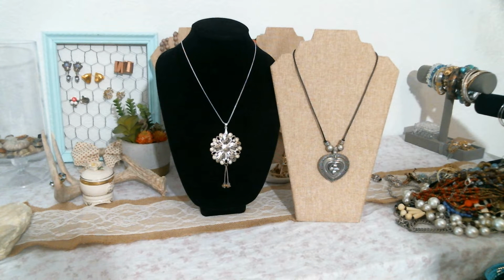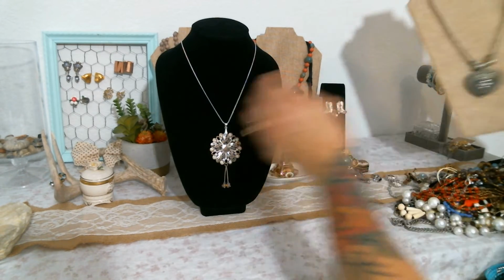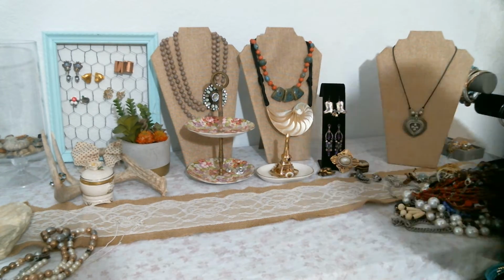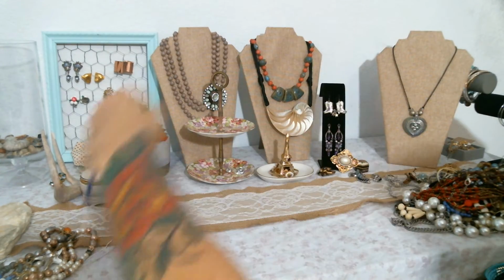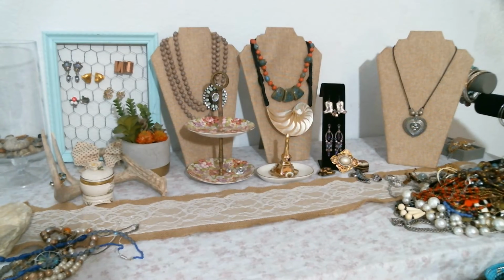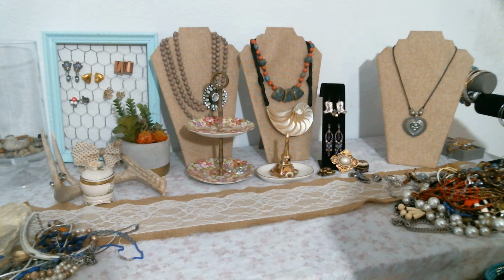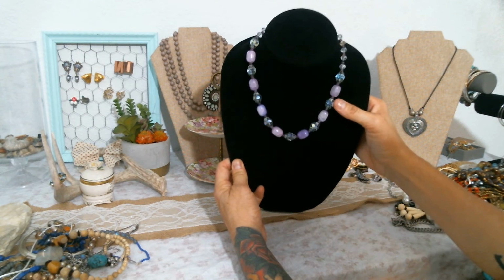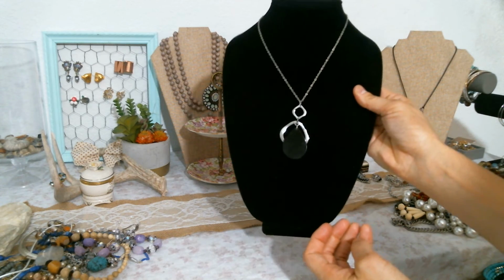Upcycling My Anxiety Away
As a way of passing time and letting my brain have a much needed break from craziness, I sometimes sit down and make new jewelry or redesign pieces I've found during my thrifting.  In this video I show a few pieces
I've upcycled.